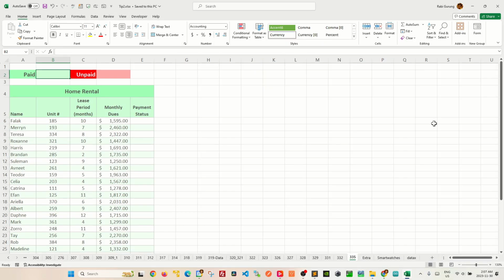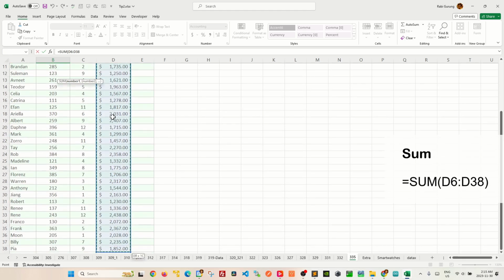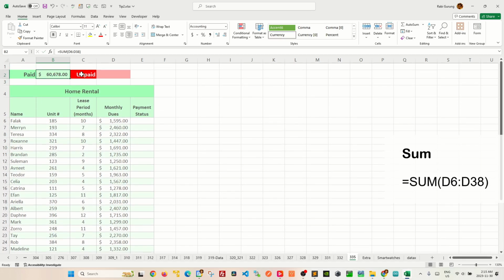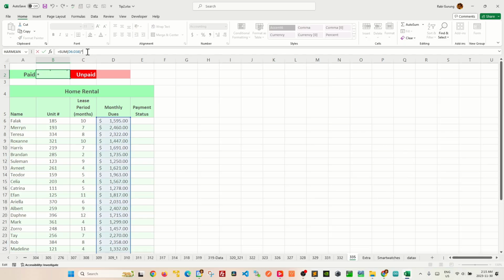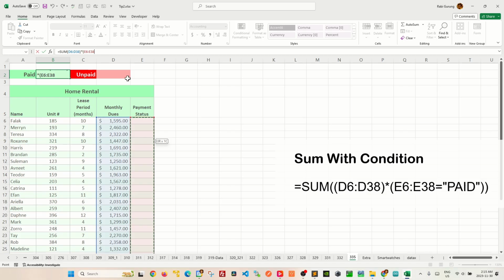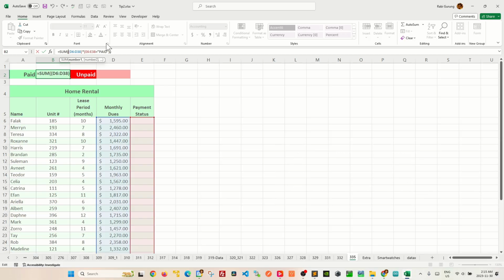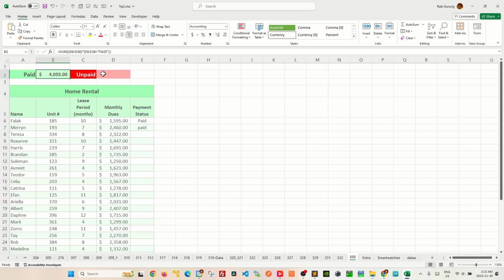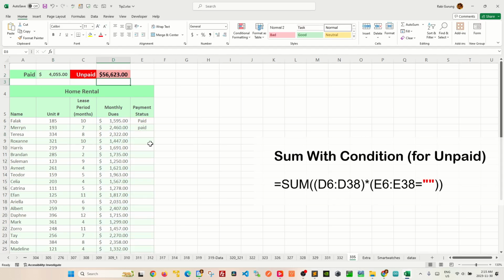Sum Values By Criteria in Excel - Excel Tips and Tricks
Learn how to sum values by criteria in Excel.

Unlocking a nuanced dimension of conditional summation in Excel, the formula "=SUM((D6:D38)*(E6:E38="PAID"))" leverages the prowess of array formulas. This elegant approach involves a meticulous interplay of logical operations and arrays to selectively sum values. The expression "(E6:E38="PAID")" generates a binary array, distinguishing cells containing "PAID" with TRUE and others with FALSE. Multiplying this logical array by the corresponding values in D6:D38 acts as a filter, zeroing out the irrelevant entries. The summation that follows is focused solely on the values meeting the specified criterion. This method, free from the confines of SUMIF, not only streamlines the process but also showcases Excel's adaptability in handling diverse criteria, offering a powerful solution for dynamic data analysis.

Let's break down this formula.
=SUM((D6:D38)*(E6:E38="PAID"))

D6:D38: This represents a range of cells from D6 to D38.

E6:E38="PAID": This is a logical test applied to the range E6:E38. It checks if each cell in the range is equal to the text "PAID". This results in an array of TRUE and FALSE values.

(D6:D38)*(E6:E38="PAID"): This is an array operation where the elements of the D column are multiplied by the corresponding elements of the logical array generated in step 2. This operation effectively "filters" the values in column D based on whether the corresponding cell in column E is equal to "PAID".

SUM((D6:D38)*(E6:E38="PAID")): Finally, the SUM function adds up all the values in the array obtained from step 3. It adds only the values where the corresponding cell in column E is equal to "PAID". In other words, it sums the values in column D only if the corresponding cell in column E is "PAID".

In summary, this formula calculates the sum of values in column D where the corresponding entry in column E is "PAID". It's a common technique in spreadsheet formulas to use logical conditions to filter and perform calculations based on certain criteria.